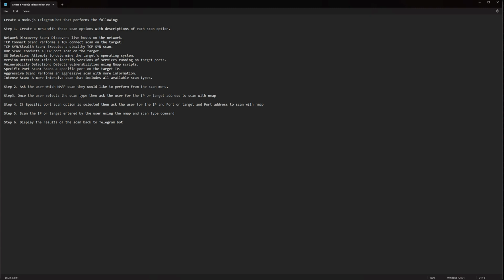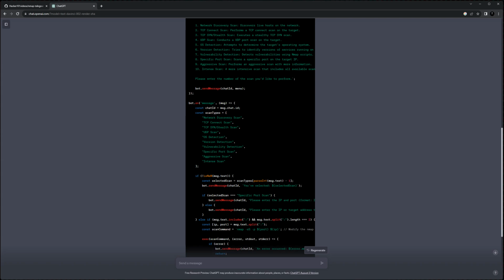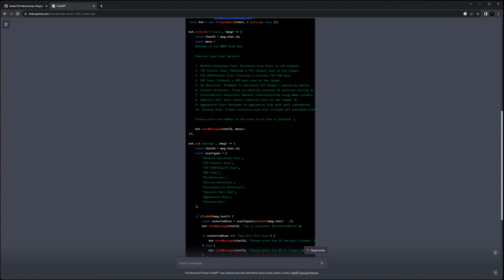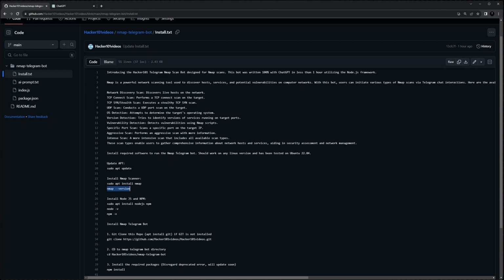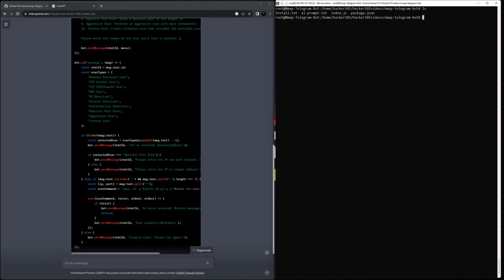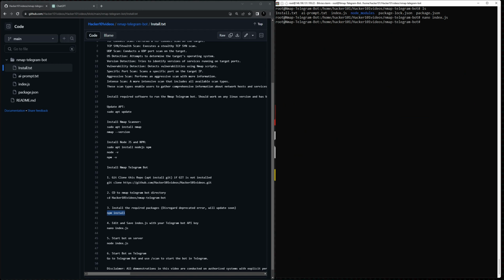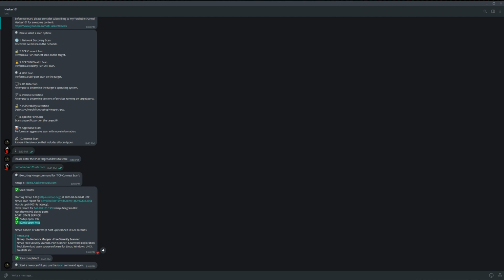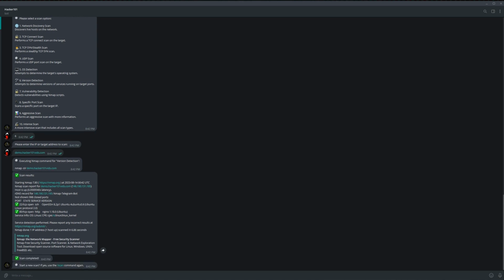Create Telegram Hack Bot with ChatGPT | Nmap powered by Telegram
Introducing the Hacker101 Telegram Nmap Scan Bot designed for Nmap scans. This bot was written 100% with ChatGPT in less than 1 hour utilizing the Node.js framework.

Nmap is a powerful network scanning tool used to discover hosts, services, and potential vulnerabilities on computer networks. With this bot, users can initiate various types of Nmap scans via Telegram chat interactions. Here are the available scan types:

Network Discovery Scan: Discovers live hosts on the network.

TCP Connect Scan: Performs a TCP connect scan on the target.

TCP SYN/Stealth Scan: Executes a stealthy TCP SYN scan.

UDP Scan: Conducts a UDP port scan on the target.

OS Detection: Attempts to determine the target's operating system.
Version Detection: Tries to identify versions of services running on target ports.

Vulnerability Detection: Detects vulnerabilities using Nmap scripts.
Specific Port Scan: Scans a specific port on the target IP.

Aggressive Scan: Performs an aggressive scan with more information.

Intense Scan: A more intensive scan that includes all available scan types.

These scan types enable users to gather comprehensive information about network hosts and services, aiding in security assessment and network management.

Install required software to run the Nmap Telegram bot. Should work on any linux version and has been tested on Ubuntu 22.04.

Install Nmap Scanner:
sudo apt install nmap
nmap --version

Install Node JS and NPM:
sudo apt install nodejs npm
node -v
npm -v

Install Nmap Telegram Bot

1. Git Clone this Repo (apt install git) if GIT is not installed

2. CD to nmap telegram bot directory
cd Hacker101videos/nmap-telegram-bot

3. Install the required packages (Disregard deprecated error, will update soon)
npm install

4. Edit and Save index.js with your Telegram bot API key (Edit this file when testing your bot)
nano index.js

5. Start bot on server
node index.js

6. Start Bot on Telegram
Go to Telegram Bot and use /scan to start the bot in Telegram.